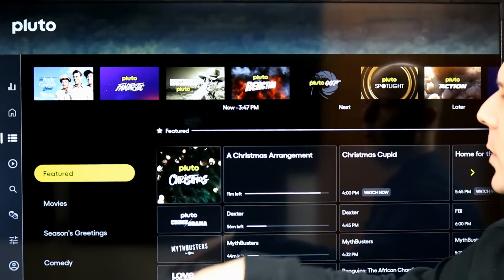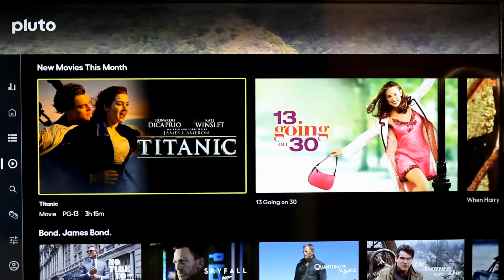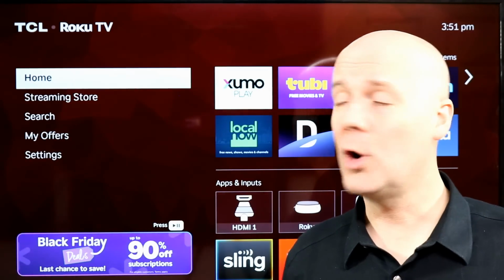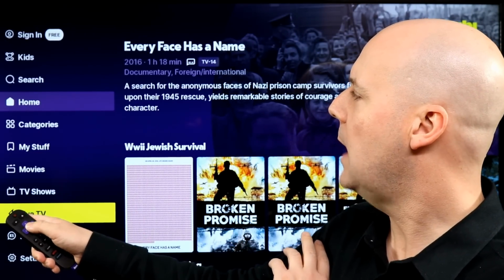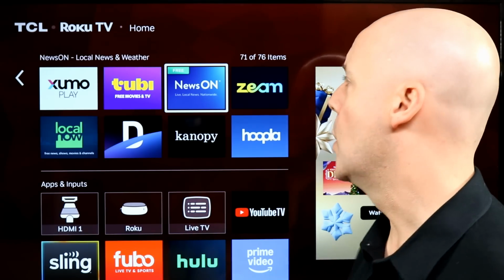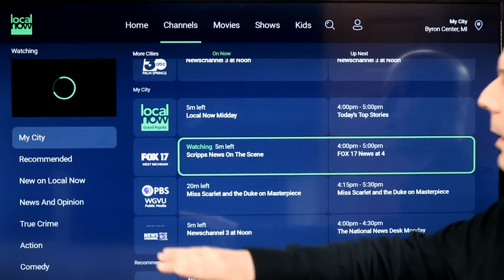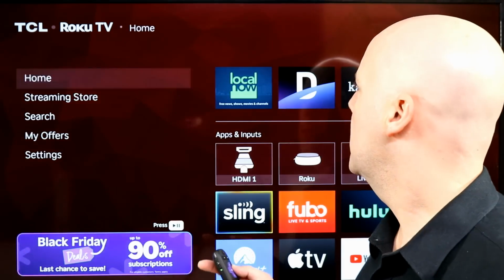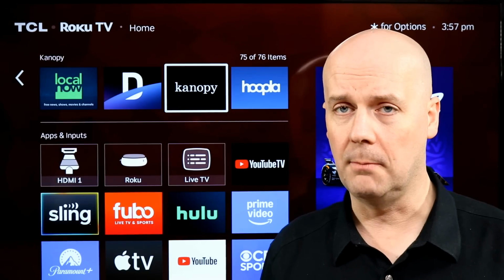Updated: The Top 10 FREE Roku Apps - For Roku Players, Roku Sticks, & Roku TVs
Did you know we have a Facebook group for cord cutting tech support?

Check out our Facebook Group dedicated to the best daily deals